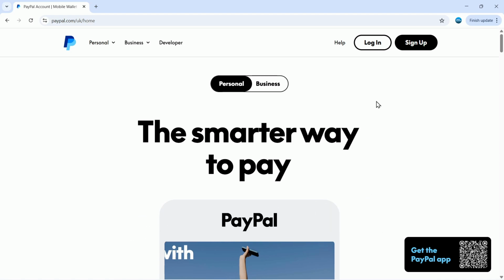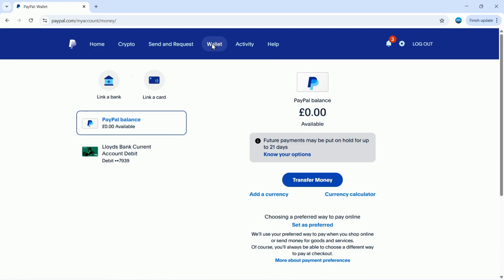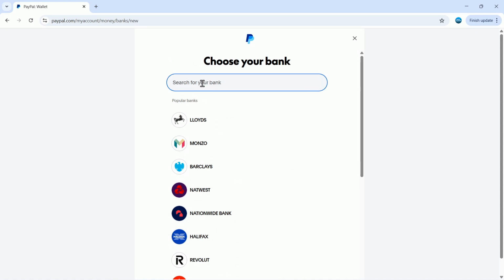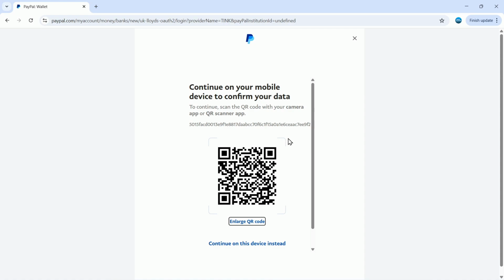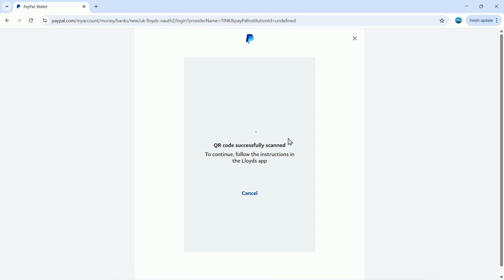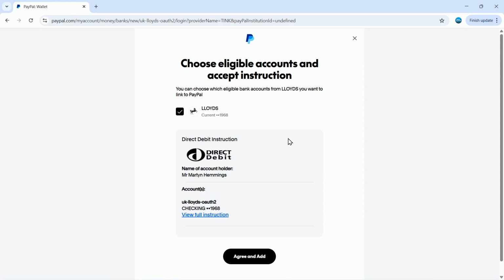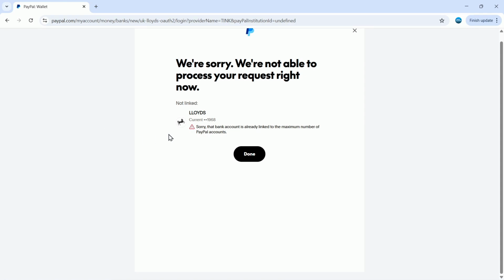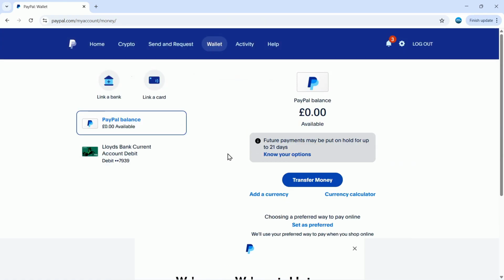How To Link Bank Account With Paypal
Want to transfer money easily and securely? In this video, you’ll learn how to link a bank account with PayPal step-by-step.

Connecting your bank account allows you to send, receive, and withdraw money directly from your PayPal account with ease.

👉 In this video, you’ll learn:

How to confirm and verify your bank account
How to set your bank as a preferred payment method
Common issues when linking a bank account and how to fix them

This guide works on desktop and mobile, making it easy for beginners to set up their account properly.

💳 Link your bank account and start managing your money with PayPal today!

Thanks!